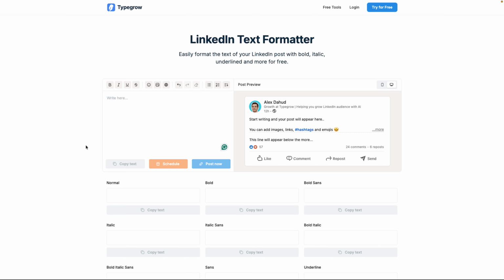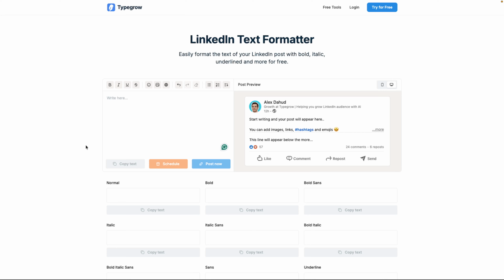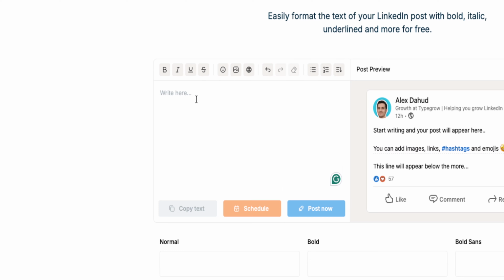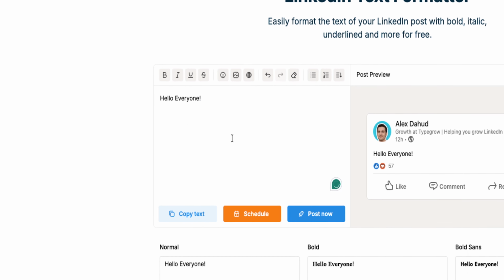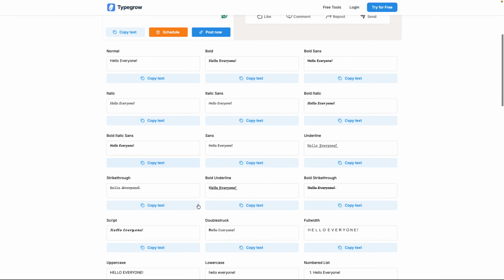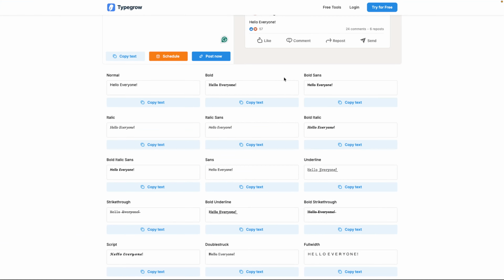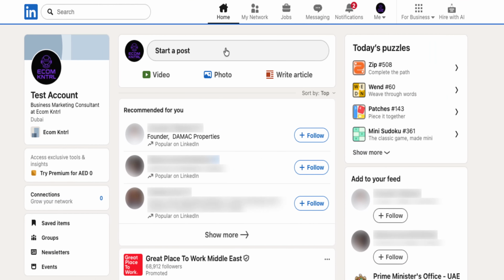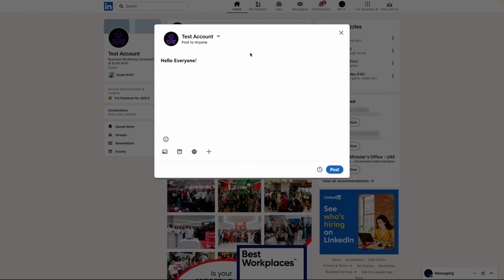How to Add Bold Text on LinkedIn (2026) | Step-by-Step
Learning how to add bold text on LinkedIn is easier than most people think, and this tutorial walks you through exactly how to do it in 2026. You'll learn which formatting methods actually work inside LinkedIn posts, articles, and your profile bio, and why native bold formatting behaves differently than you might expect. This guide covers the most reliable current method for making text bold so your posts stand out in the feed and your profile looks polished. No outdated workarounds here — this is the updated approach that works right now. Whether you're optimizing your profile or writing high-performing posts, this will help. Watch the full tutorial and try it yourself today.